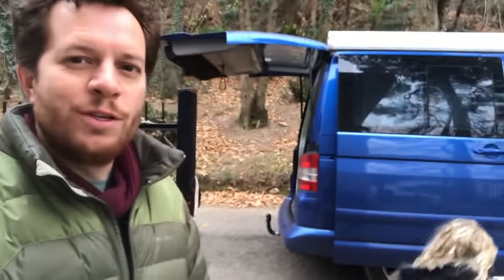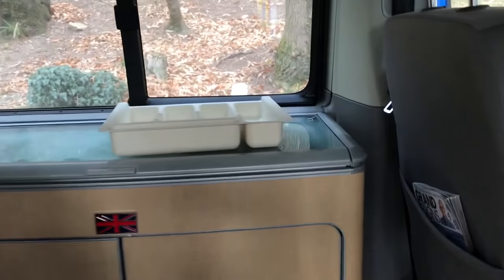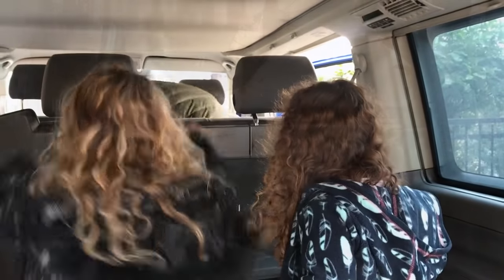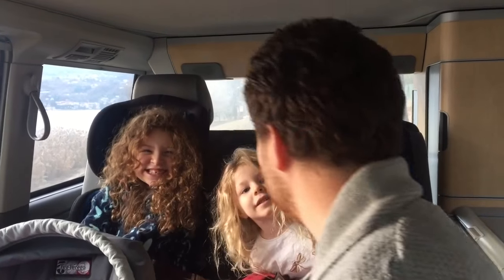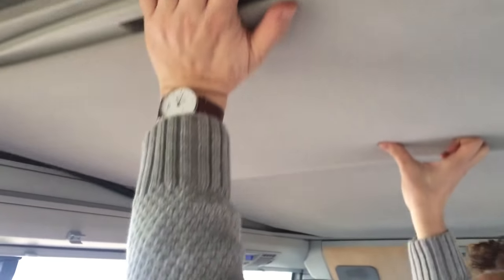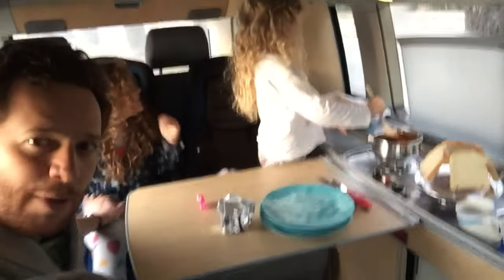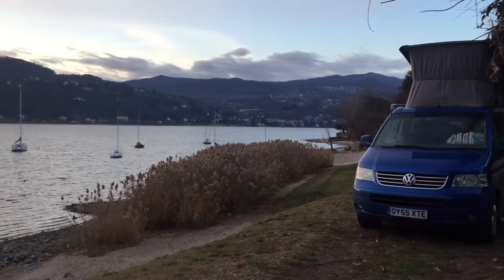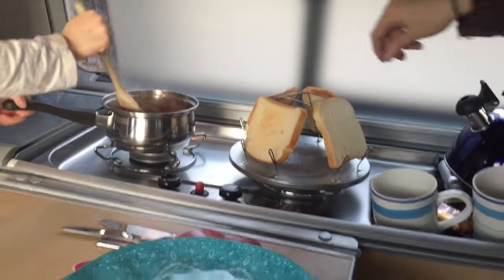Tour Inside Our New VW California with the Kids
Meet the Cali Camper Family!  We are a family who love camping and exploring new places.  Here we introduce the new VW California to the kids, explore some of the features and take it for a short ride.

This is our first trip out in our new VW California where we go down the road to make beans on toast and try it out with all the family!

👀 Get our Free Quick-Start Guide of Everything You Need to Set Up Your California Camper Below: